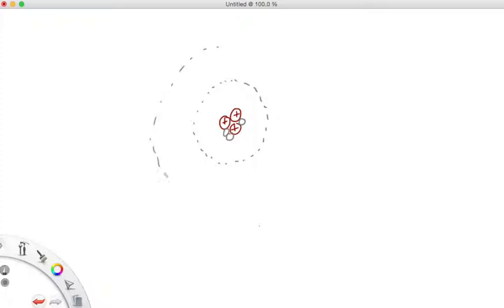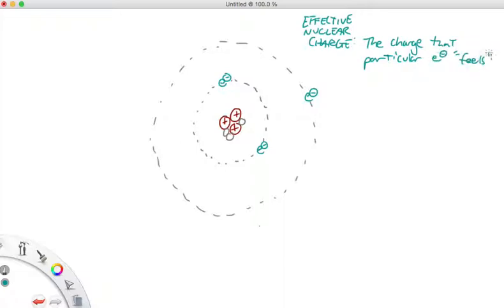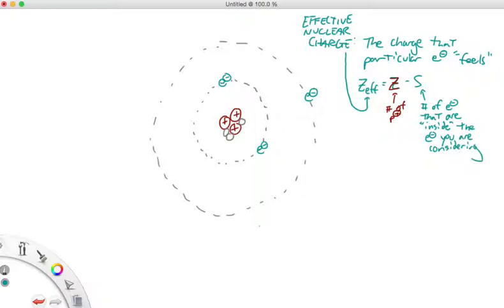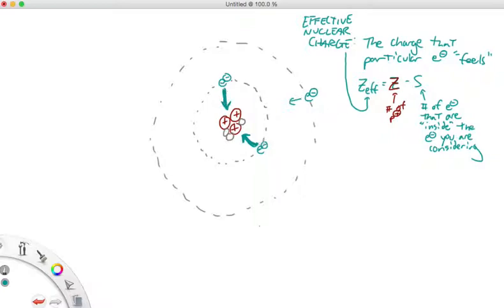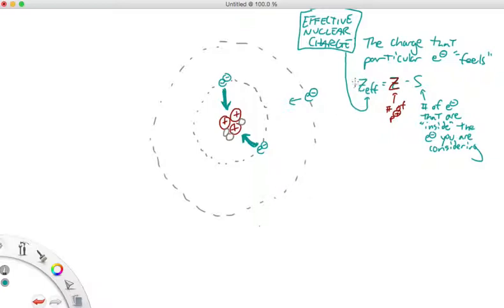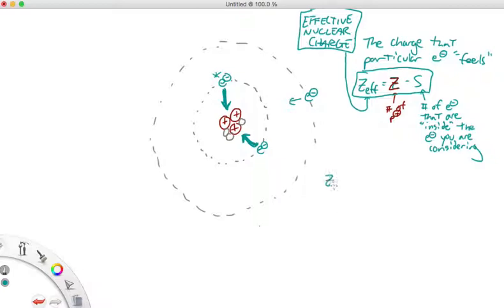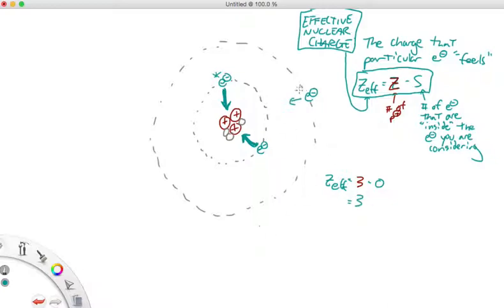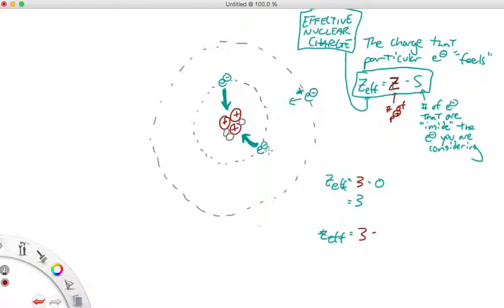effective nuclear charge